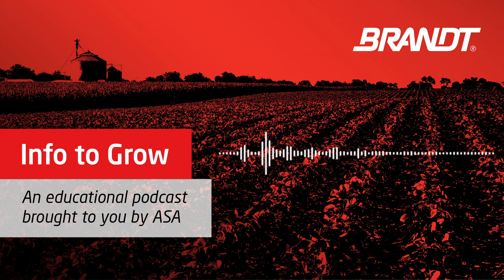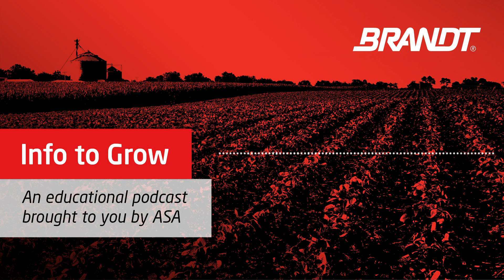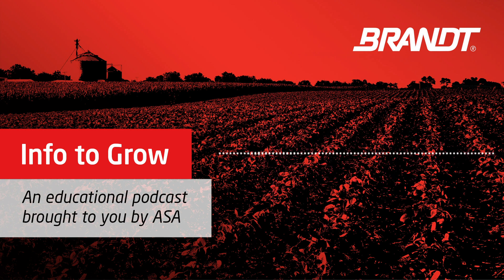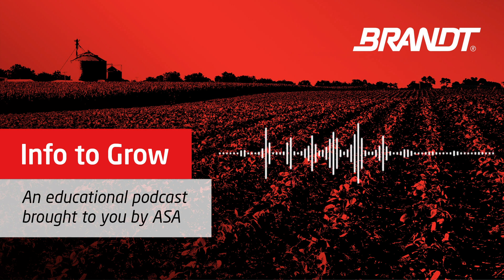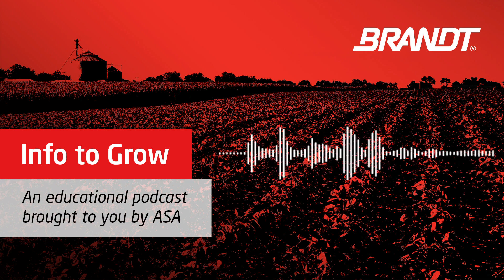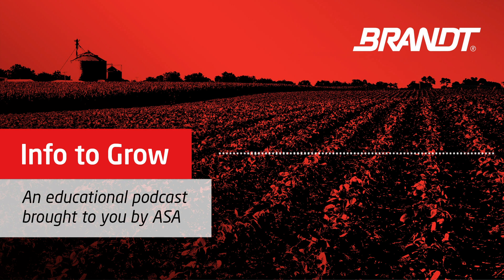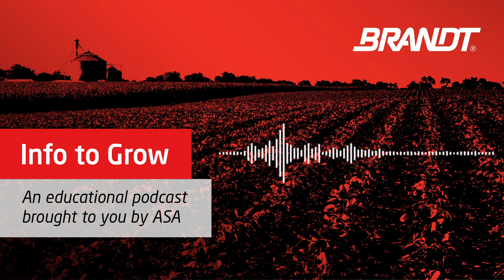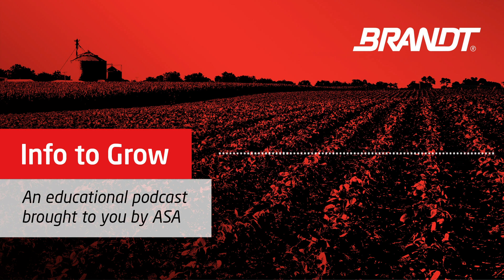BRANDT Info to Grow Podcast: Fertility Insights That Helped Set the New Soybean Yield World Record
Listen in as BRANDT's Director of Discovery & Innovation, Brian Haschemeyer, and Technical Agronomy Manager, Ed Corrigan, talk about high-yield soybean fertility. Including some insights on Randy Dowdy's world record soybean yield nutrition plan that BRANDT helped construct.